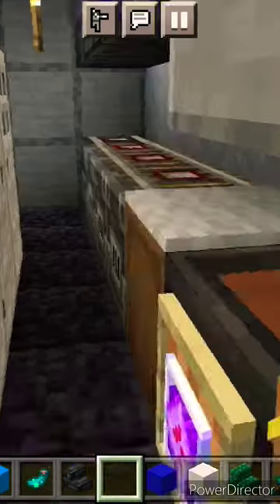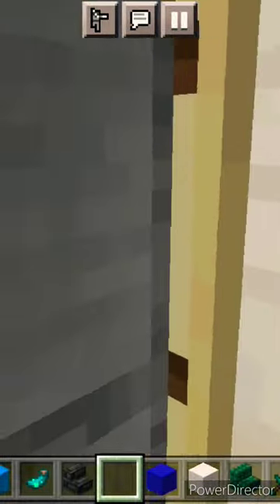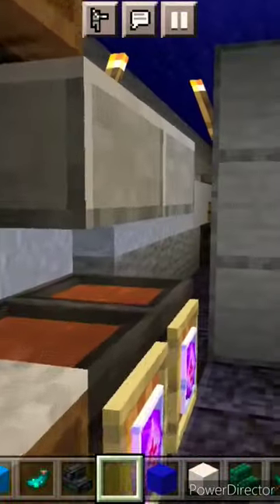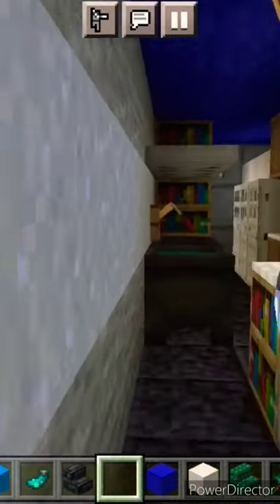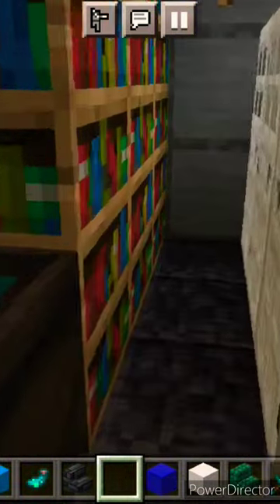Minecraft Amtrak Superliner Dining Car Walkthrough